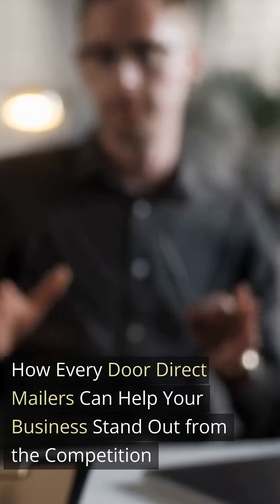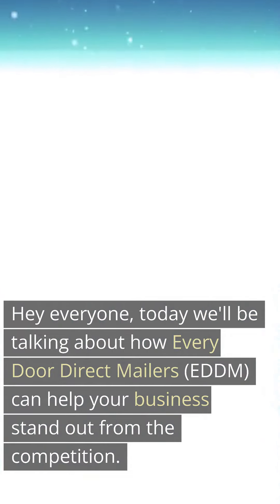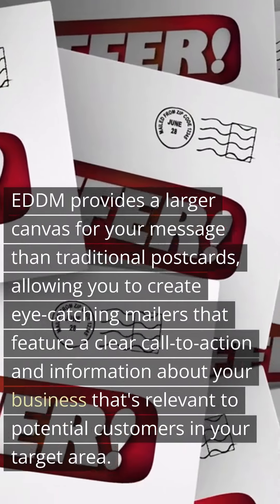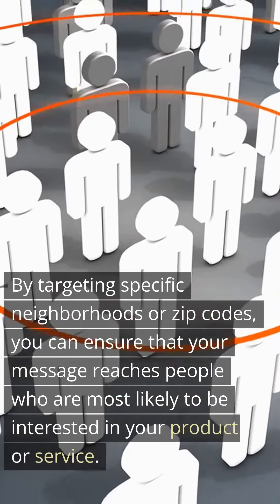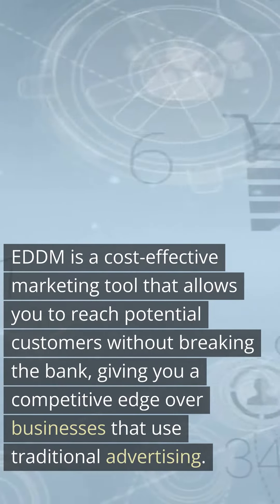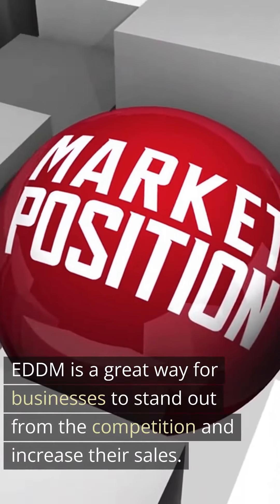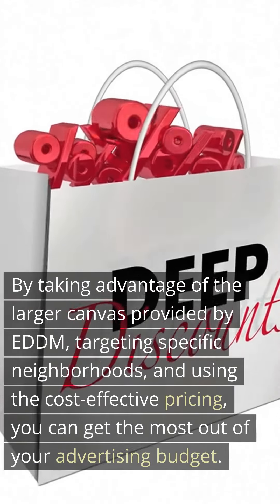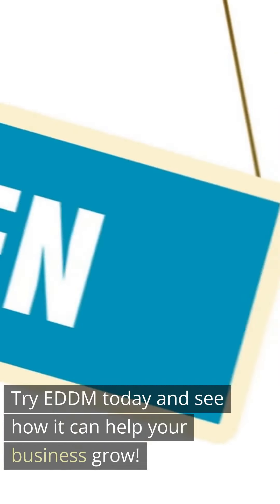How Every Door Direct Mailers Can Help Your Business Stand Out from the Competition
Every Door Direct Mailers (EDDM) can revolutionize your marketing strategy by helping you stand out from the competition. In this video, we discuss how EDDM allows you to create eye-catching mailers, target specific neighborhoods, and save money on advertising. Learn how to leverage EDDM for your business today!